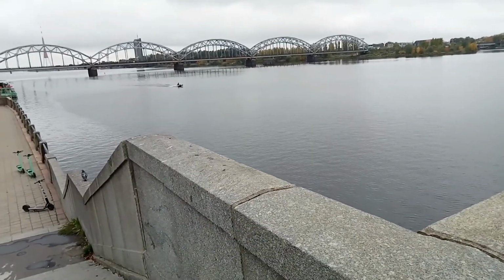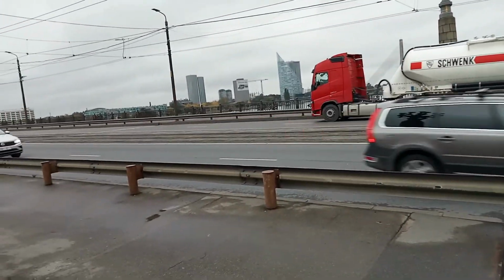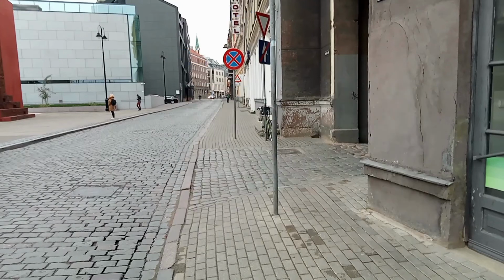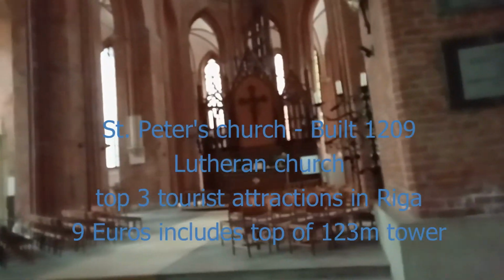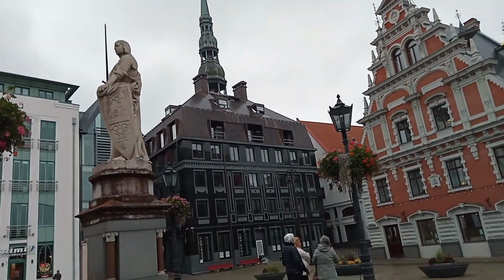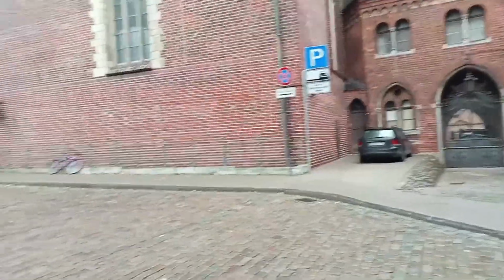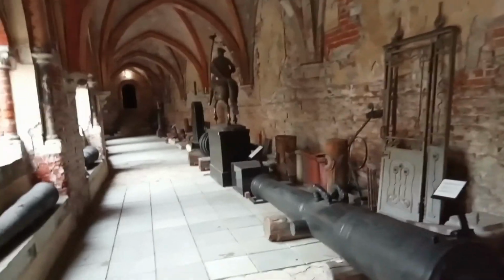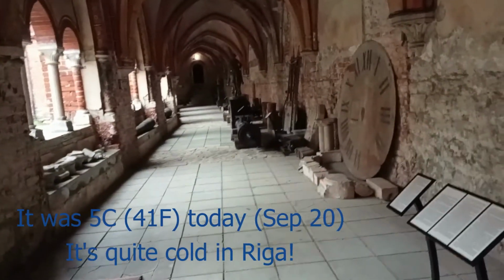Travel Latvia - Riga